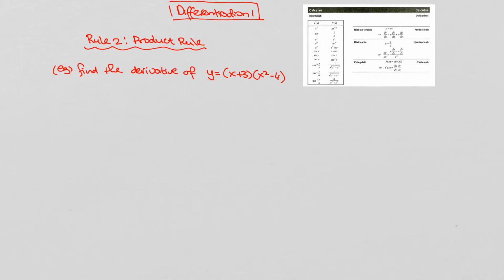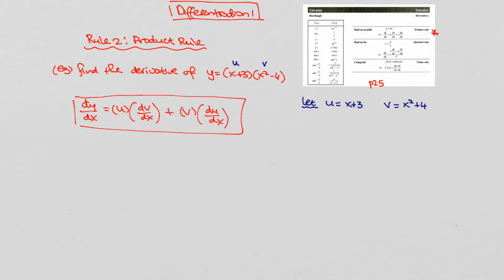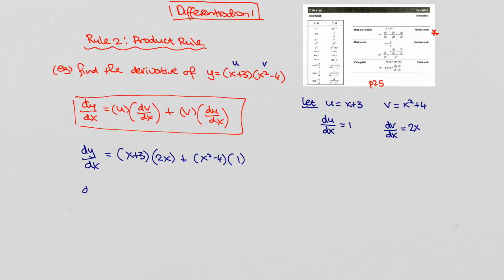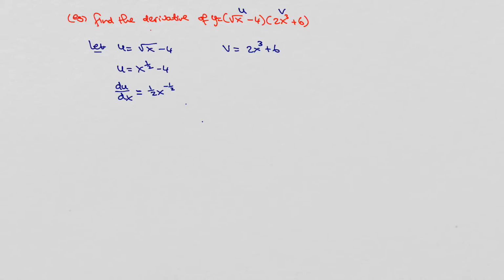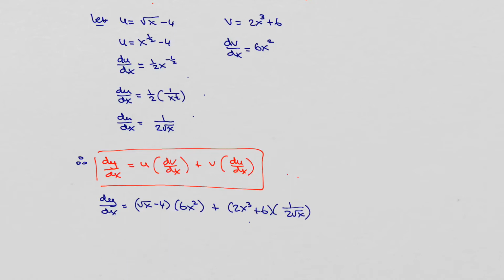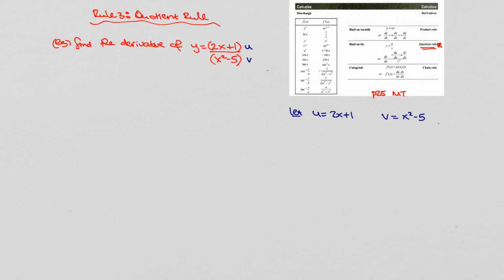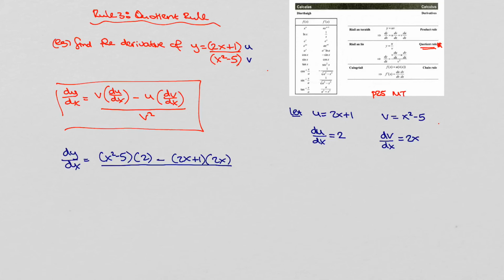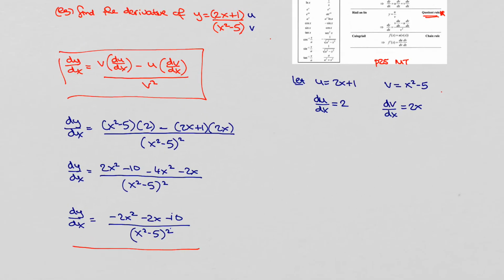Differentiation 1 Product And Quotient Rule